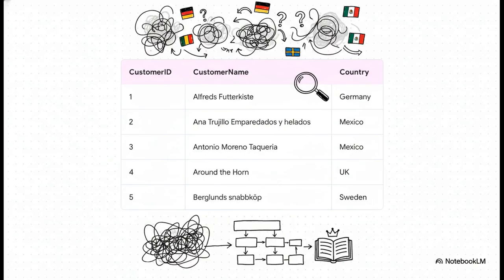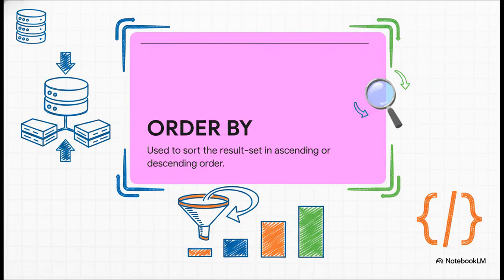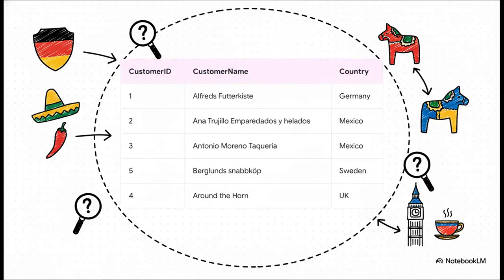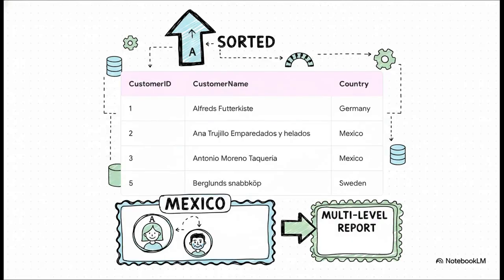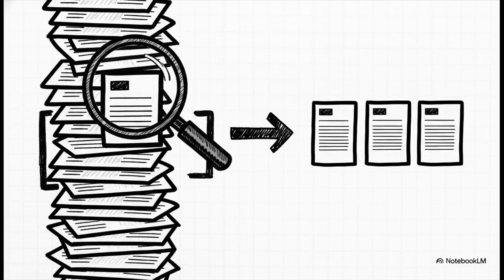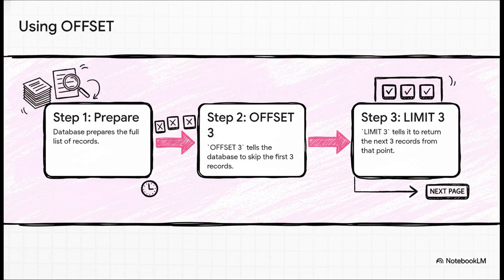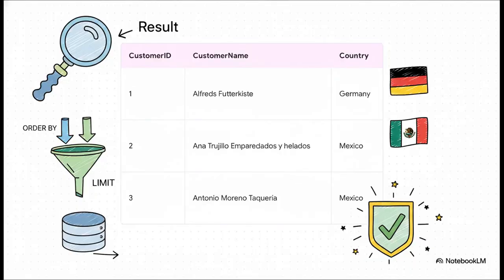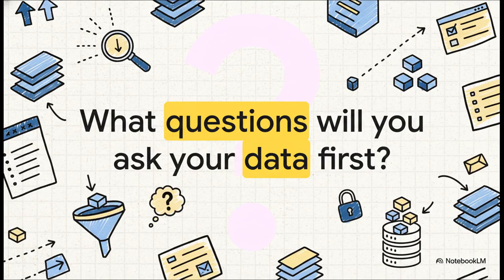Master Your Data MySQL(order by and limit)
Become a data detective and transform messy digital haystacks into organized reports using essential MySQL commands like ORDER BY, LIMIT, and OFFSET. Learn how to sort your data logically, focus your search on specific records, and navigate results page-by-page to find the exact insights you need. Master these fundamental tools to bring structure to chaos and solve your data mysteries with precision.